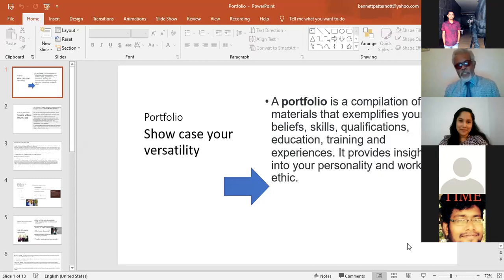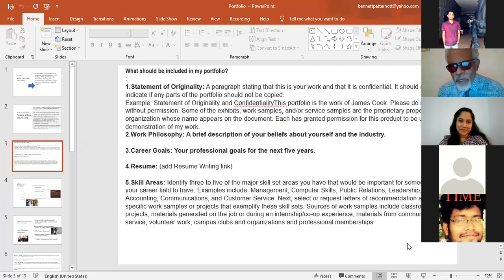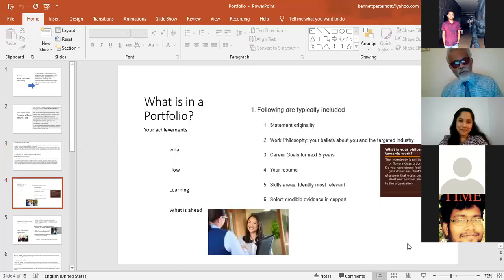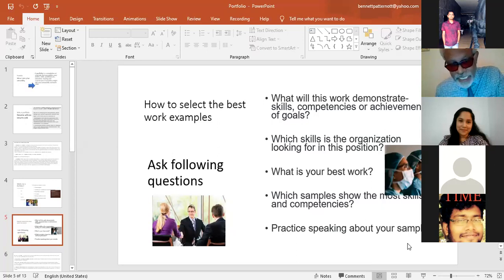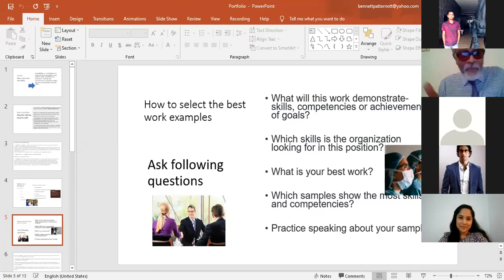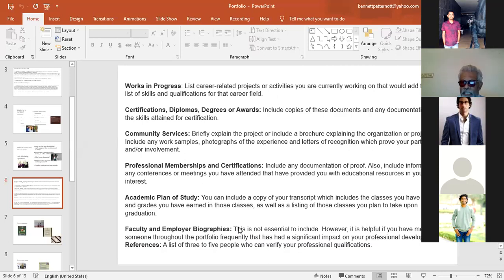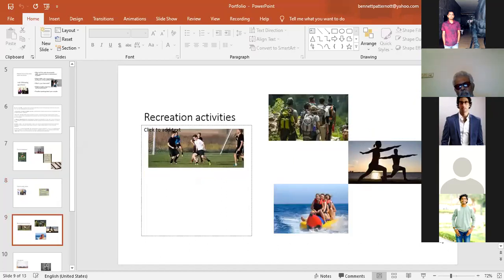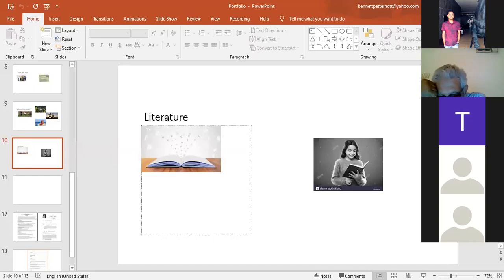Workshop on "Portfolio Writing” | J’ PURA Employability Skills Awards (JESA) 2021- Workshop Series